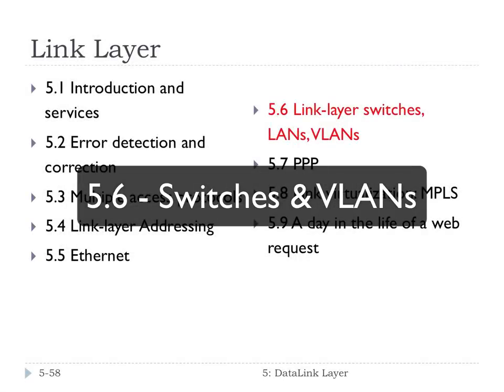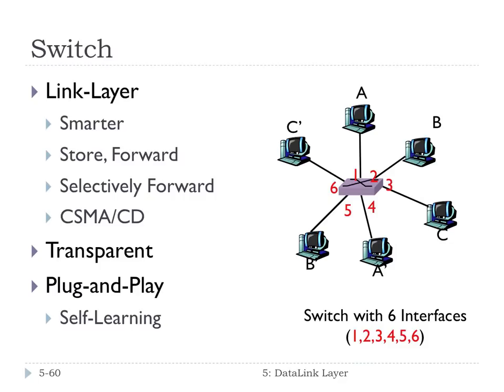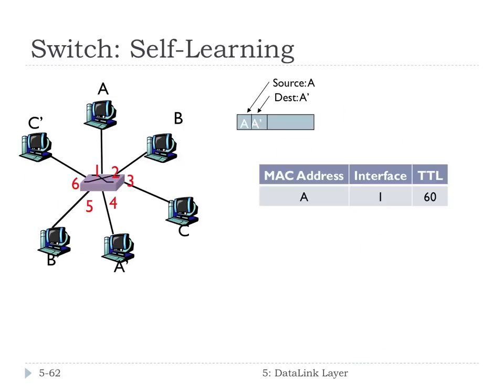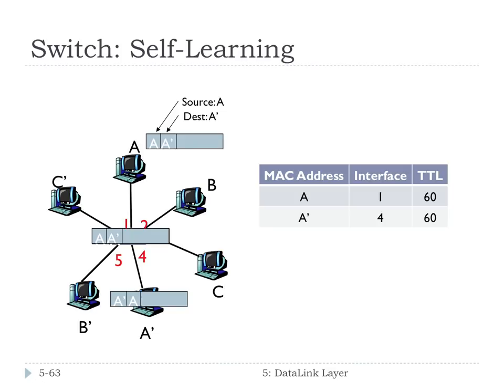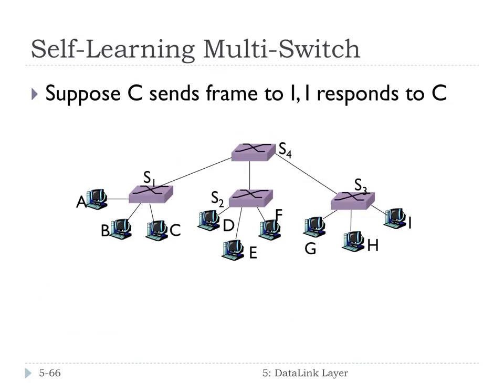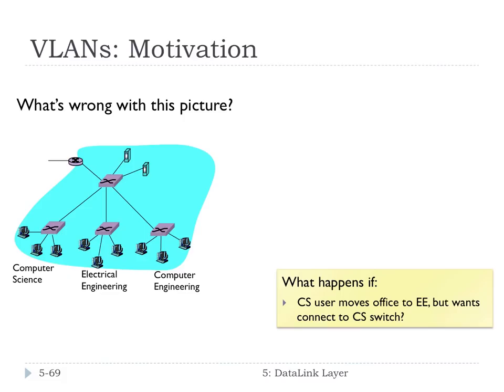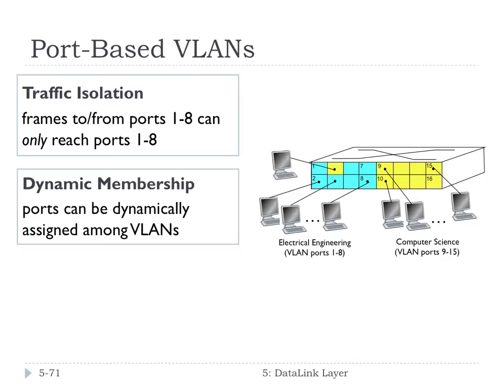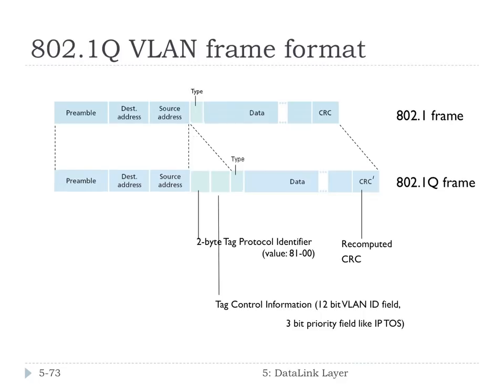6.4.3 - Switches and VLANs | FHU - Computer Networks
An overview of link-layer switches and virtual LANs.